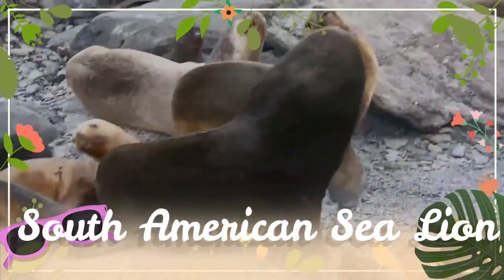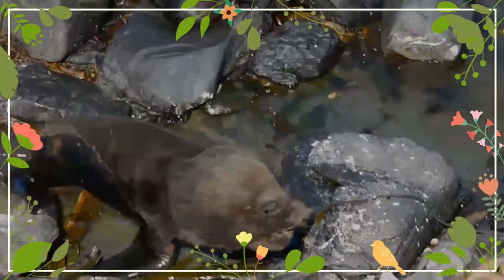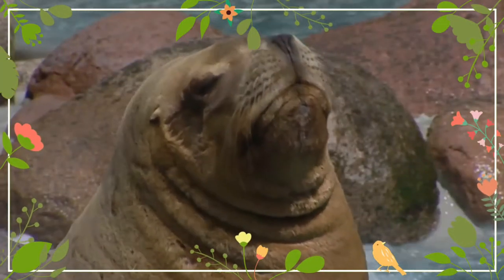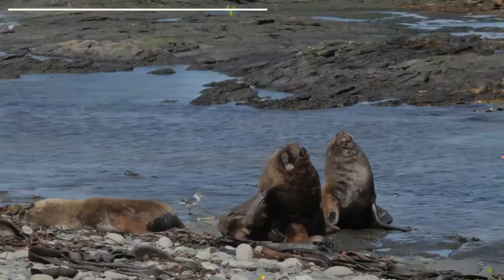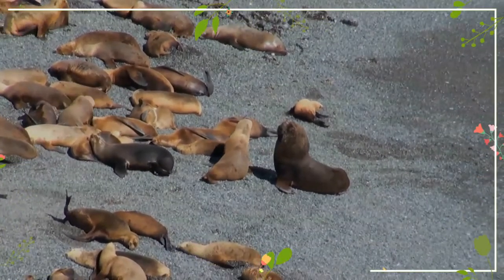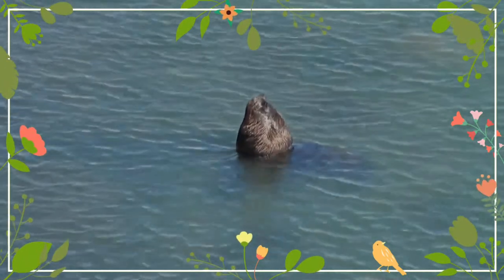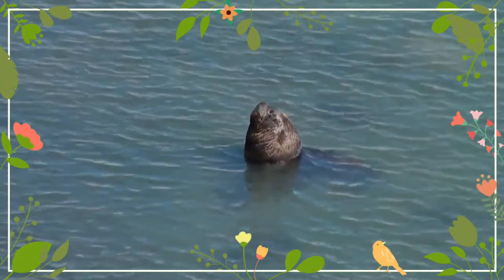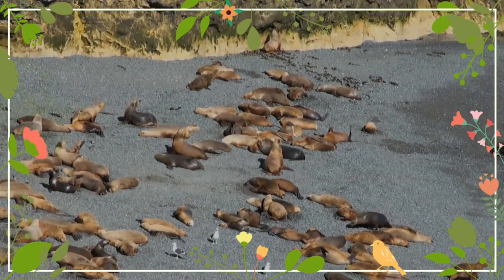South American Sea Lion facts 🦭 Southern Sea Lion 🦭 Patagonian Sea Lion 🦭male is double of female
The South American sea lion, also called the Southern Sea Lion and the Patagonian sea lion, is a sea lion found on the Ecuadorian, Peruvian, Chilean, Falkland Islands, Argentinean, Uruguayan, and Southern Brazilian coasts.
The South American sea lion is perhaps the archetypal sea lion in appearance. Males have a very large head with a well-developed mane, making them the most lionesque of the eared seals. They are twice the weight of females. Both males and females are orange or brown coloured with upturned snouts. Pups are born greyish orange ventrally and black dorsally and moult into a more chocolate colour.
Sea lion mothers remain with their newborn pups for nearly a week before making a routine of taking three-day foraging trips and coming back to nurse the pups. They act aggressively to other females that come close to their pups, as well as alien pups that try to get milk from them. Pups first enter the water at about four weeks and are weaned at about 12 months. This is normally when the mother gives birth to a new pup. Pups gradually spend more time in the nearshore surf and develop swimming skills.
South American sea lions are observed to make various vocalizations and calls which differ between sexes and ages. Adult males make high-pitched calls during aggressive interactions, barks when establishing territories, growls when interacting with females, and exhalations after antagonistic encounters. Females with pups make a mother primary call when interacting with their pups, and grunts during aggressive encounters with other females. Pups make pup primary calls. Some of those vocalizations and acoustic features may support individuality.
South American sea lions consume numerous species of fishes, including Argentine hake and anchovies. They also eat cephalopods, such as shortfin squid, Patagonian squid, and octopus. They may forage at the ocean floor for slow-moving prey or hunt schooling prey in groups, depending on the area. When captured, the prey is shaken violently and torn apart.